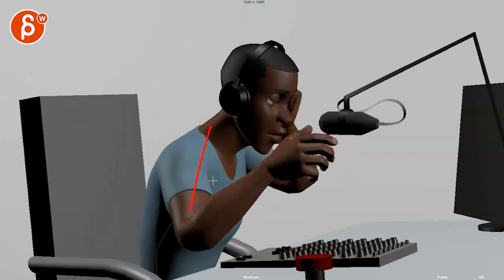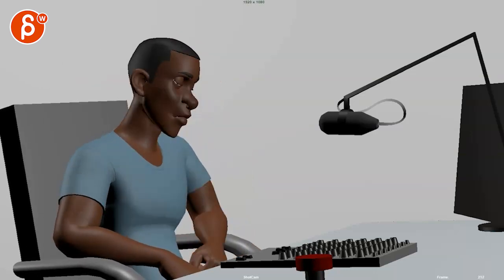Animation Workshop Eleanor Vielee #5 (2020)